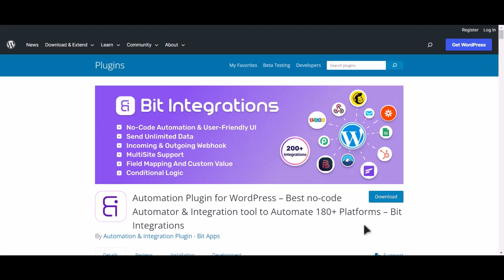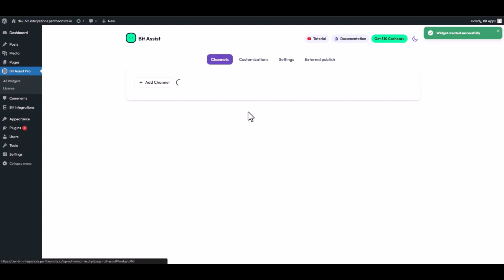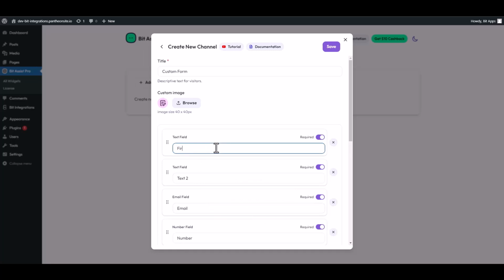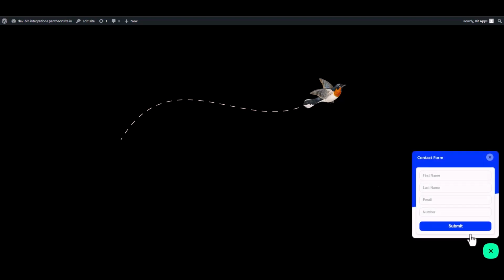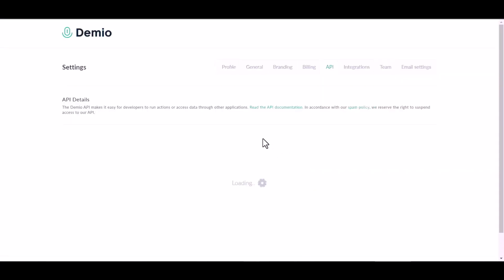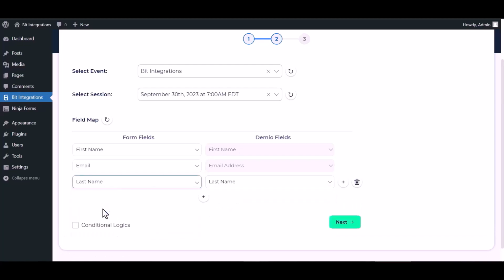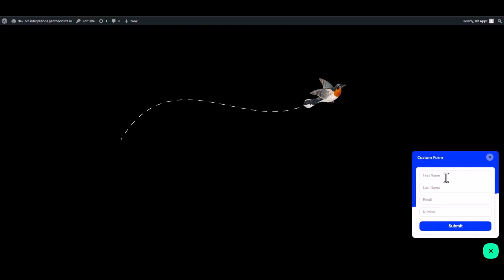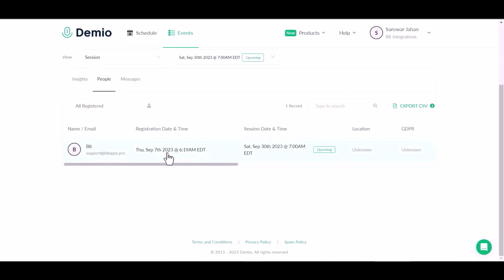Integrating Bit Assist Form with Demio | Step-by-Step Tutorial | Bit Integrations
🔗 Ready to optimize your webinar registration process? Join us on our YouTube channel for an in-depth tutorial where we unveil the seamless integration of Bit Assist Form with Demio, a powerful webinar platform. Learn how to effortlessly connect these two tools using the Bit Integrations WordPress plugin.

Follow along as we guide you through the step-by-step process of integrating Bit Assist Form with Demio, enabling you to streamline your webinar registration and attendance management. Say goodbye to manual data transfers and welcome automated workflows for improved efficiency in managing your webinar events.

Key Highlights:
✅ In-depth walkthrough for integrating Bit Assist Form with Demio using Bit Integrations for WordPress.

Whether you're a marketer, business owner, or webinar enthusiast, this integration empowers you to seamlessly merge Bit Assist Form with Demio. Watch now to revolutionize your webinar management efforts!